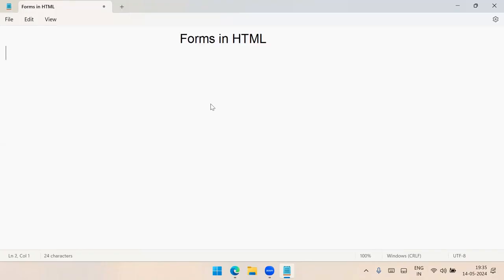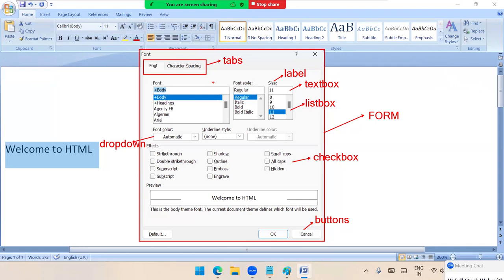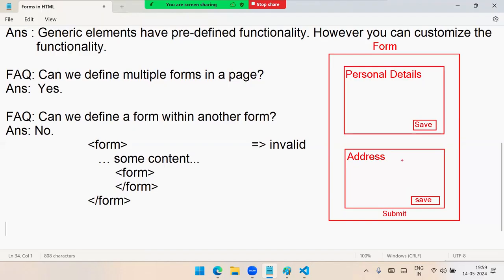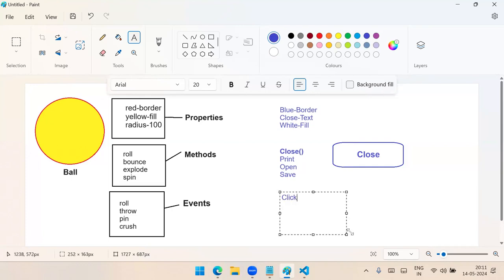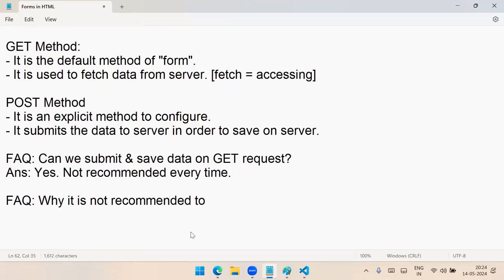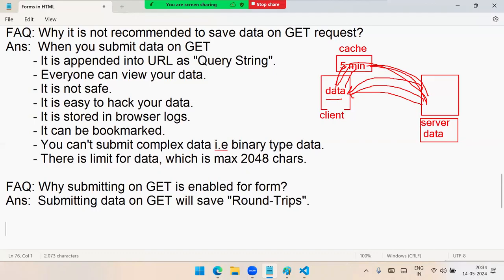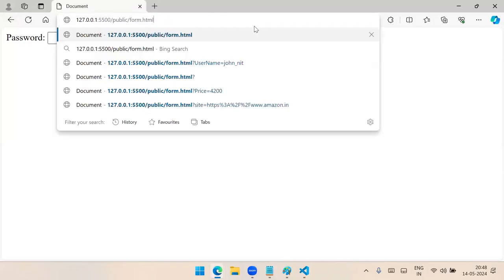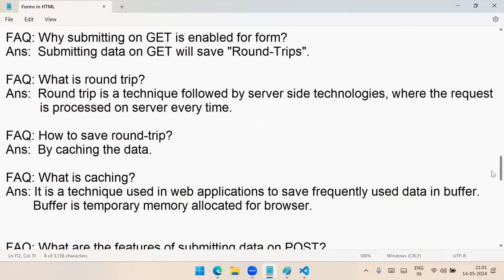HTML5, CSS, JavaScript & React JS Full Course | Frontend Web Development Tutorial Class 24